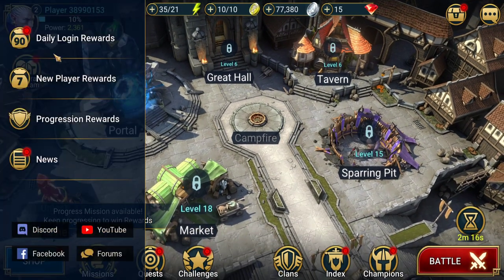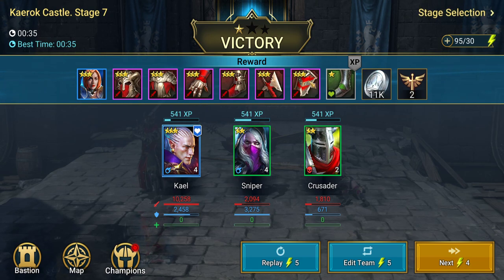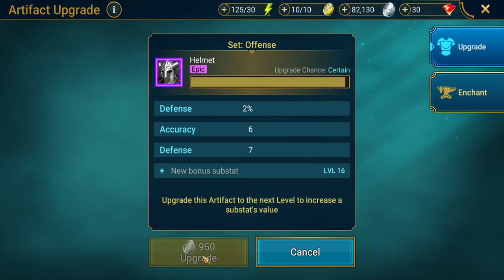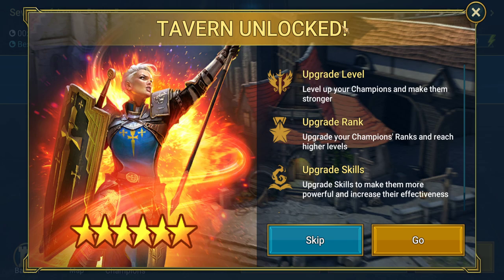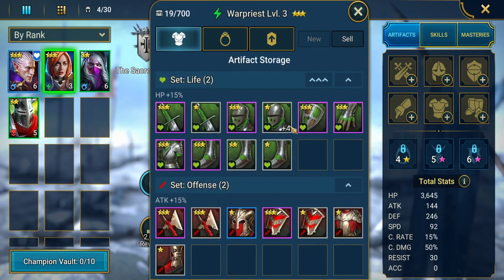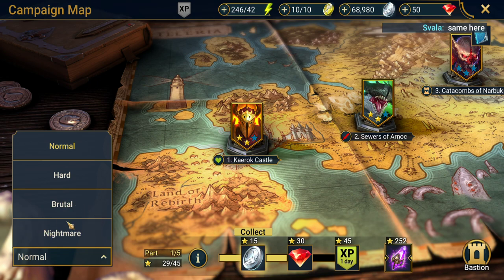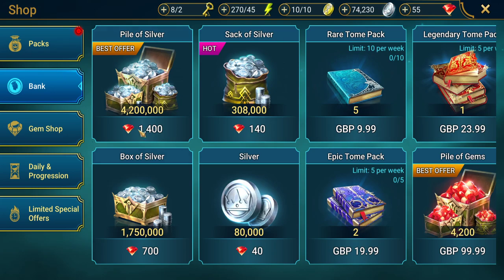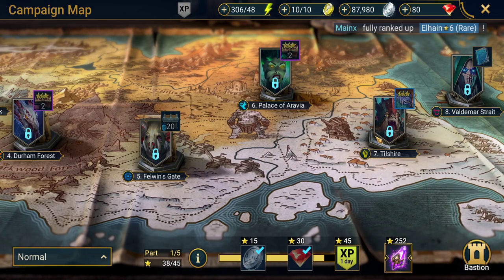Raid Shadow Legends Part 2: Start your Campaign. FTP, Beginners guide, walkthrough and tips.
Raid Shadow Legends Part 2: Start your Campaign. Free To Play account. Beginners guide,  walkthrough, review and tips. helping you choose the best champions to level up fast and gear along the way. Useful hints for team composition and resource efficiency. Hope you guys enjoy this guide and stick along for the ride.

About Webbonix:
Content Creator, variety streamer. Encouraging healthy minds to raise mental health in gamers!